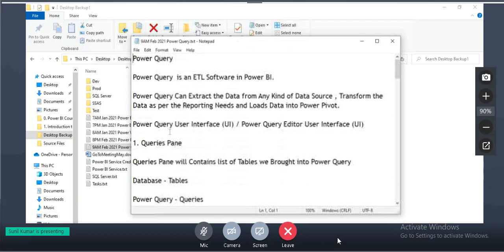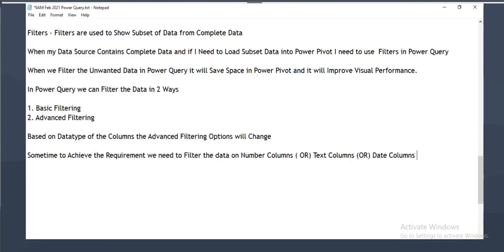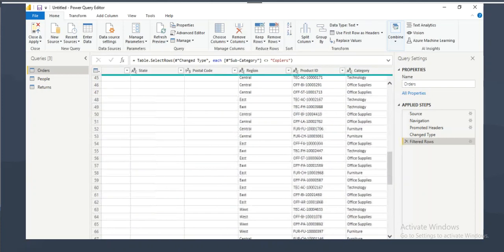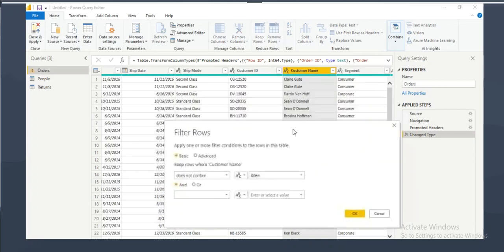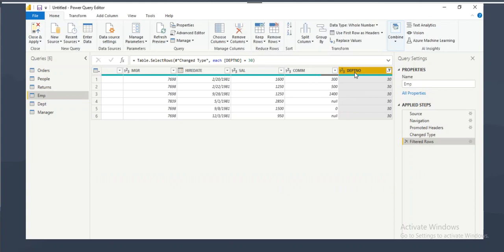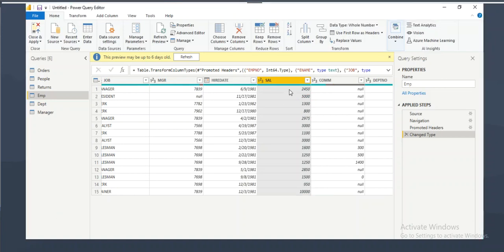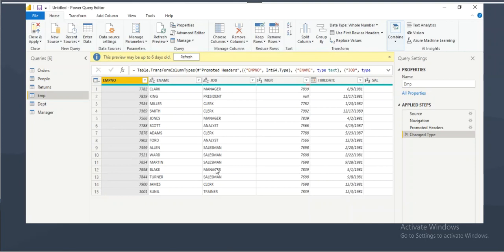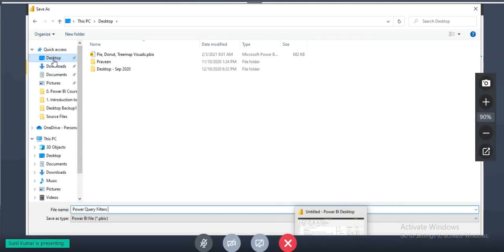03 power query filters | Power BI Training Part 3 | Power Query Tutorial